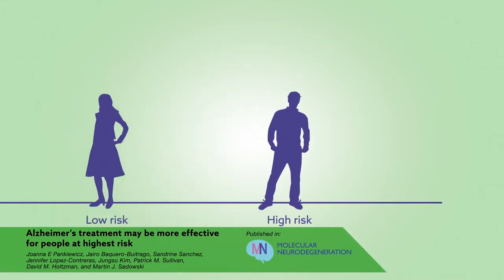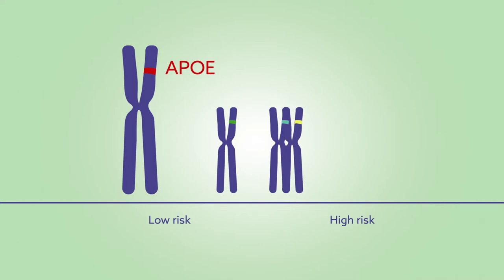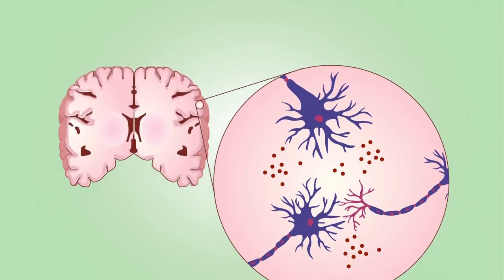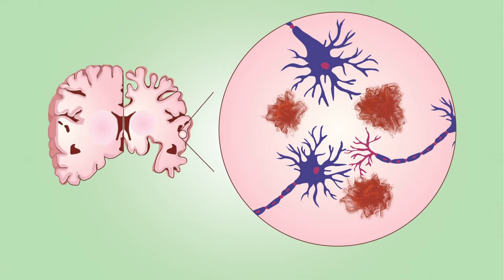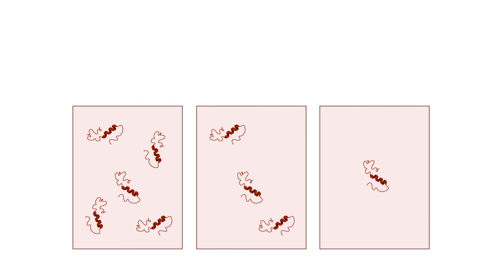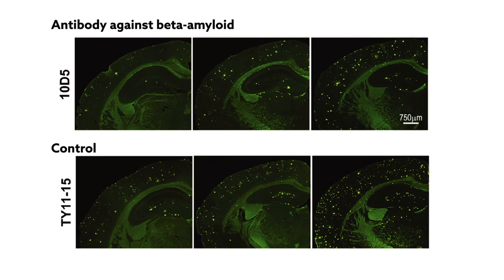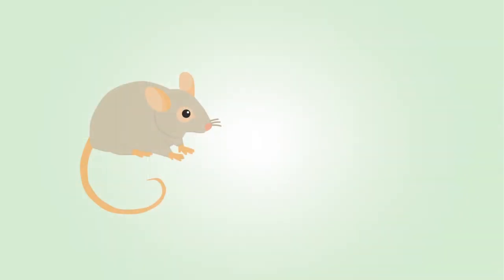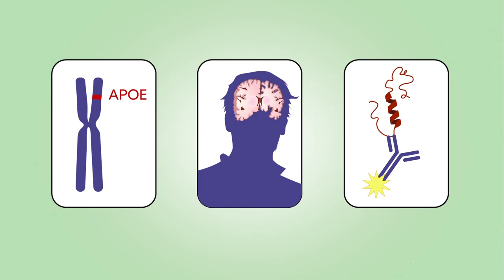Alzheimer’s treatment may be more effective for people at highest risk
Video summarises Pankiewicz et al. "APOE Genotype Differentially Modulates Effects of Anti-Aβ, Passive Immunization in APP Transgenic Mice” Molecular Neurodegeneration 2017 12:12.